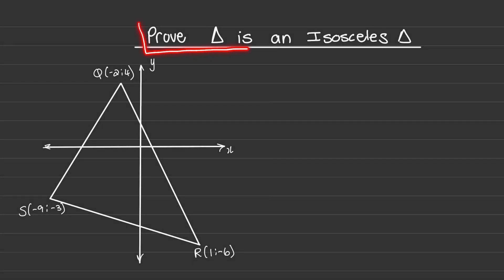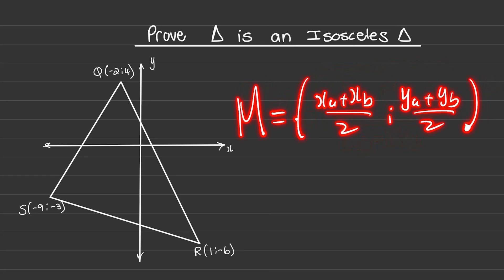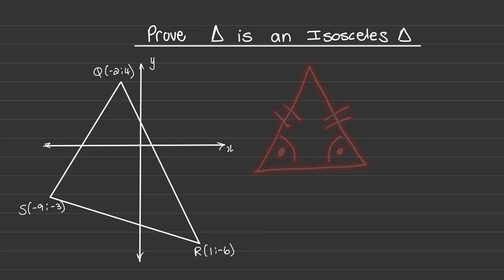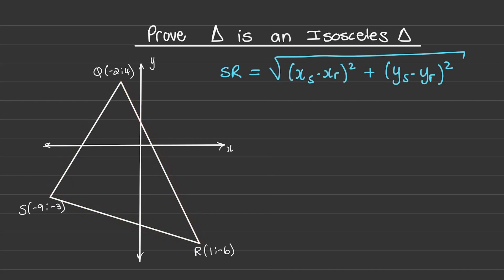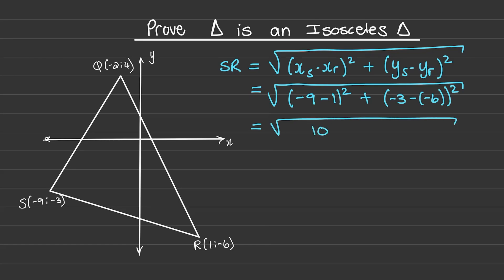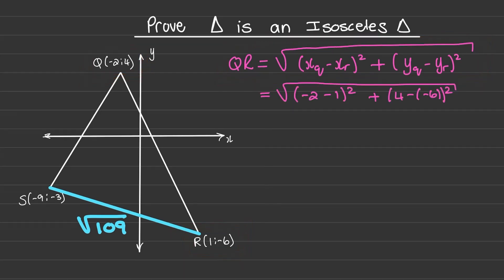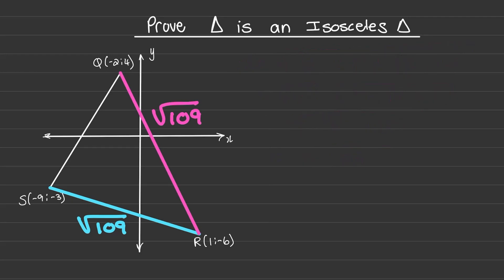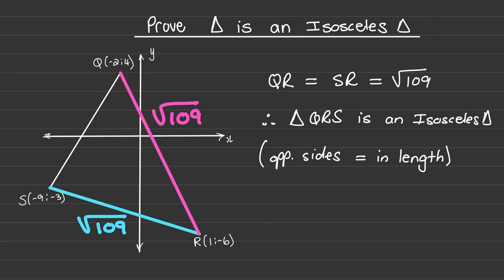Analytical Geometry - How to Prove an Isosceles Triangle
In this video we discuss how to prove an triangle is an isosceles triangle with the use of Analytical geometry.